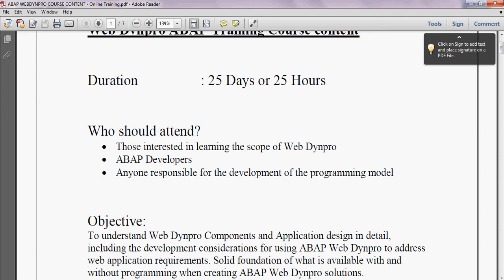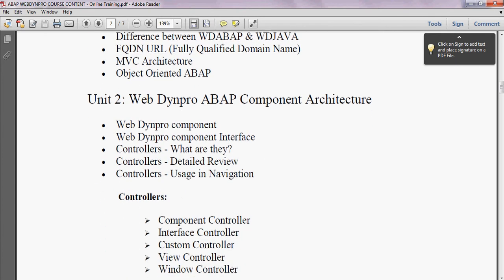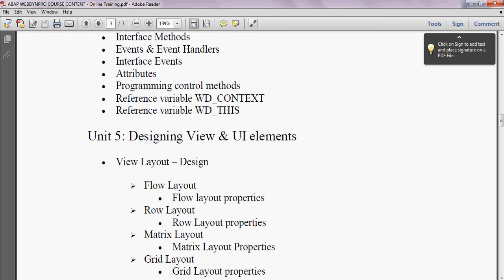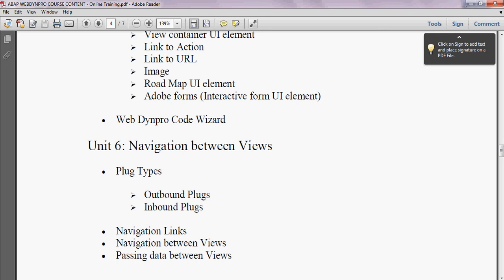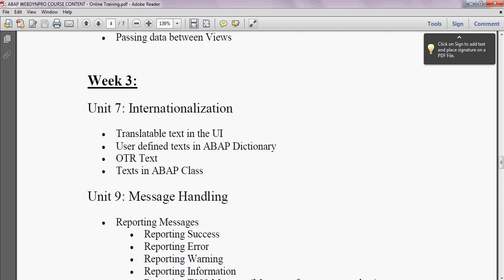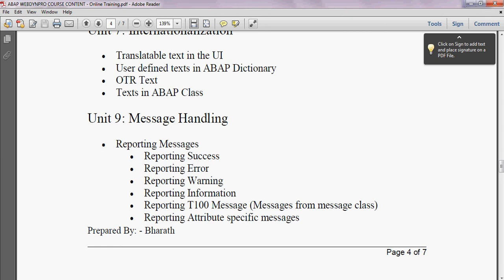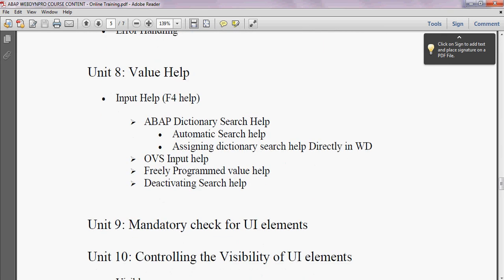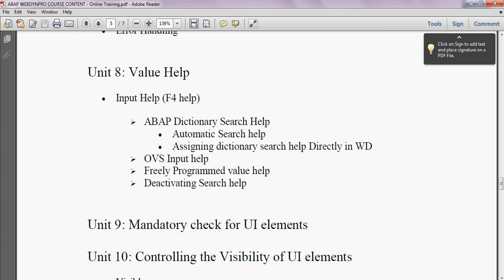Web Dynpro ABAP Online Training - Part 1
We offer Web Dynpro ABAP Online Training. for complete course.